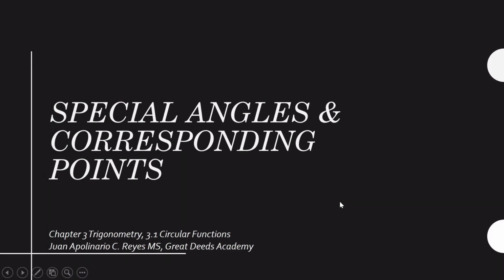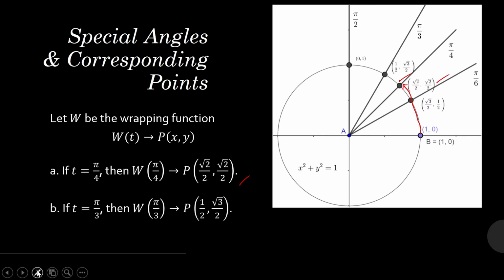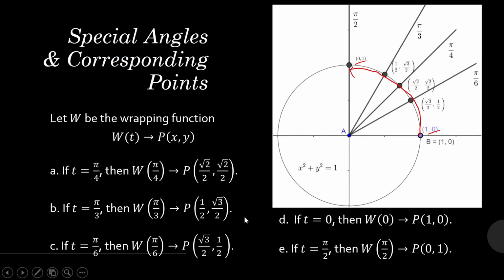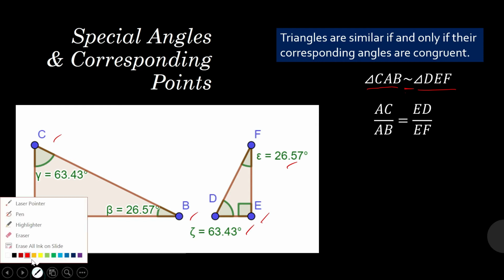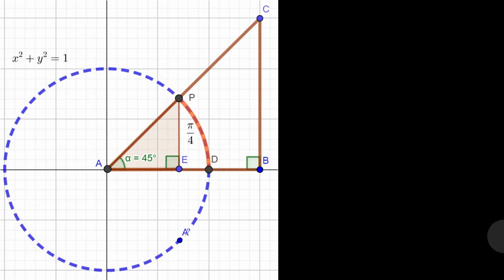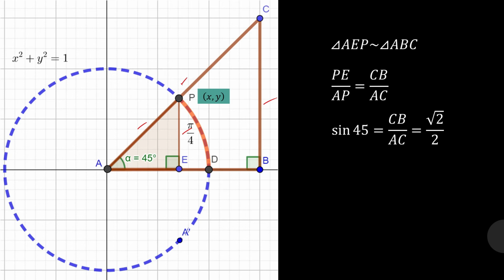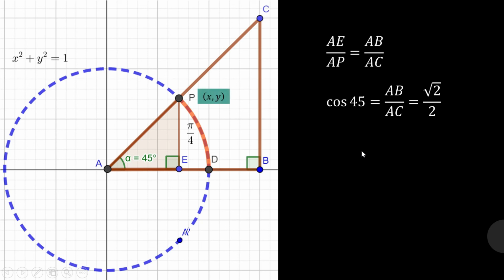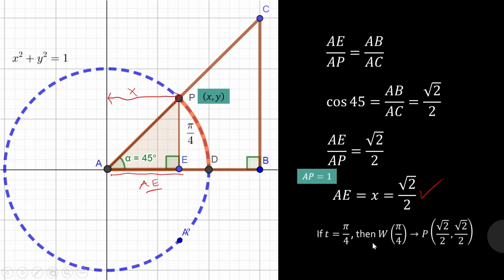Terminal points of special angles (arcs of a unit circle) (Precalculus, STEM)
The terminal point that results when we pair any real number to an arc in the unit circle will help us evaluate circular functions. In fact, the circular functions pertain to the coordinates of the point of an arc in the unit circle and their ratios.